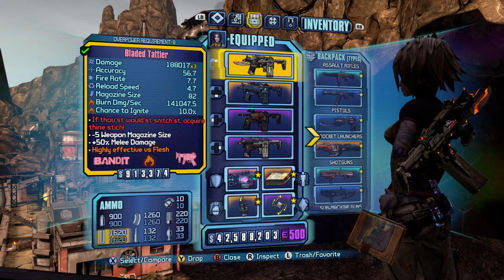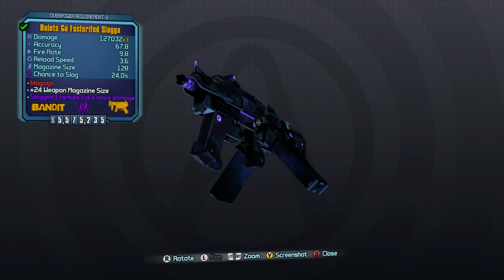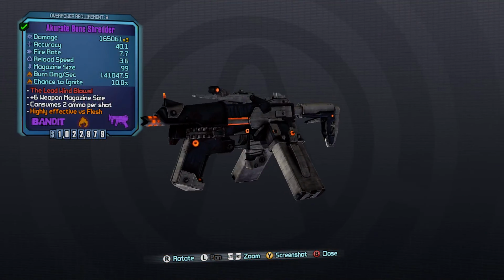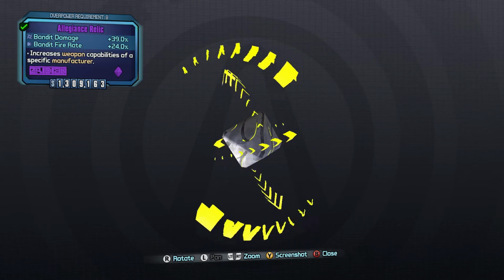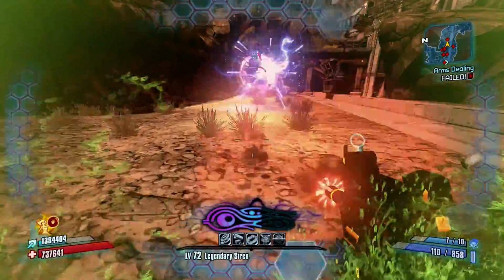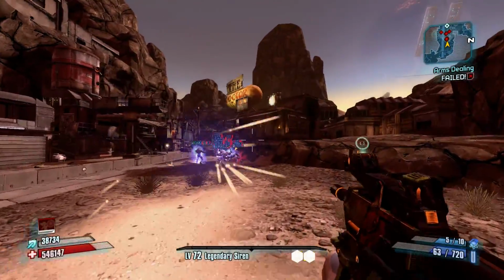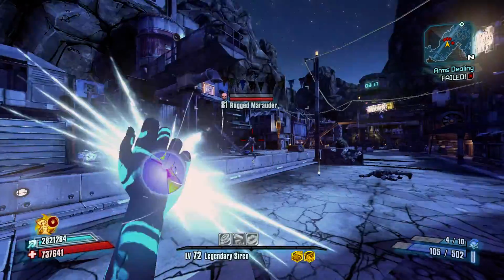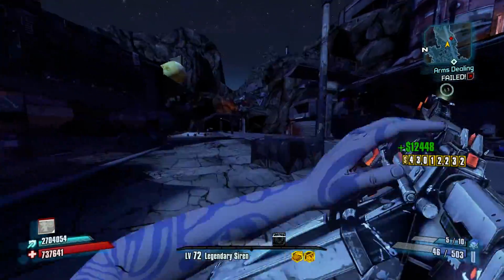Borderlands 2: Bandit SMG's in Lynchwood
I take all the red text Bandit SMG's to Lynchwood to test them out and compare them to each other.